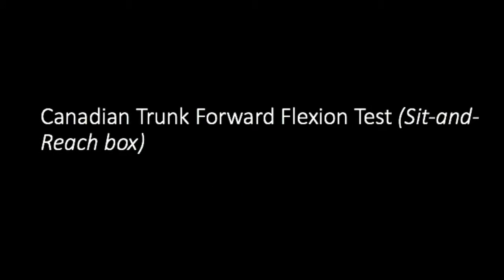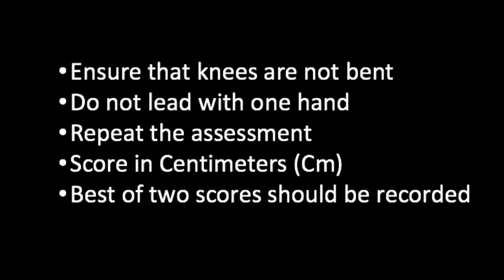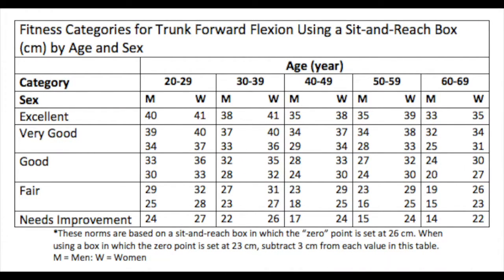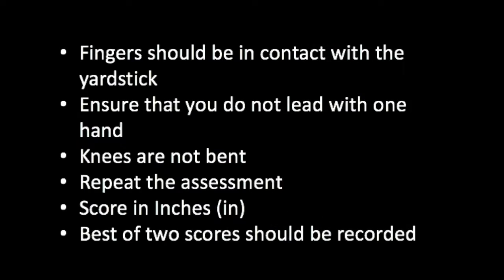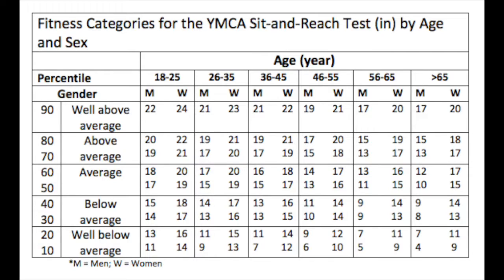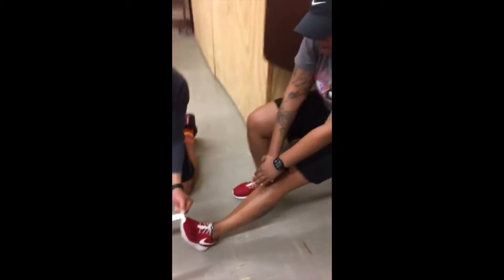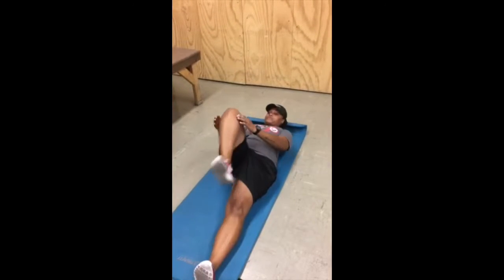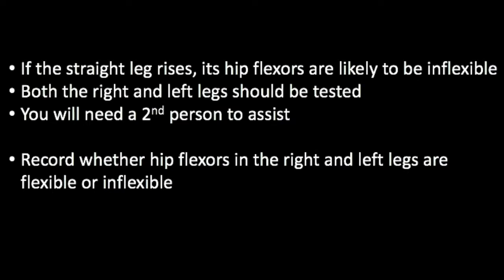Lab 5 - How to Assess Flexibility: Krishanna Turner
This video is about how to assess flexibility